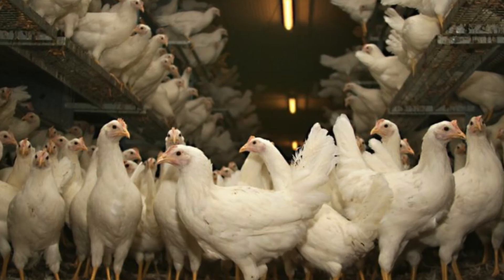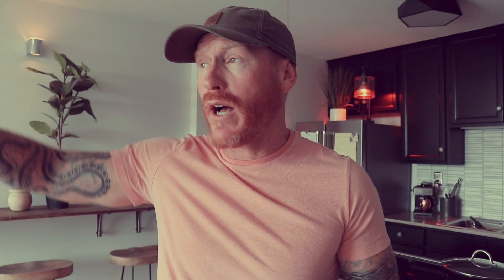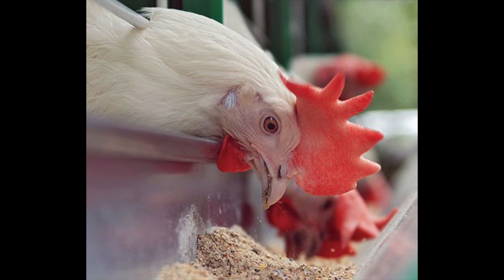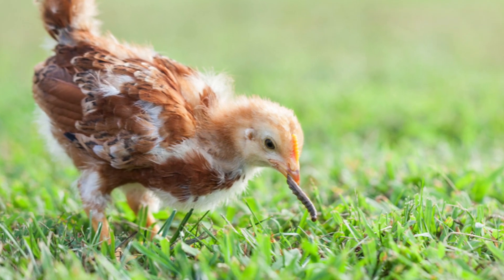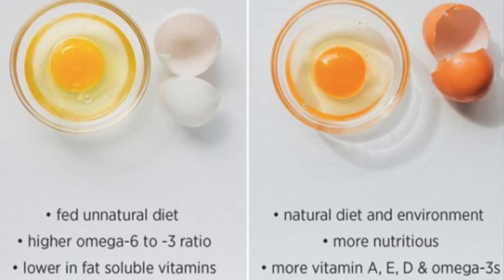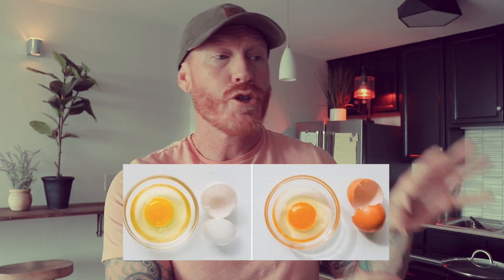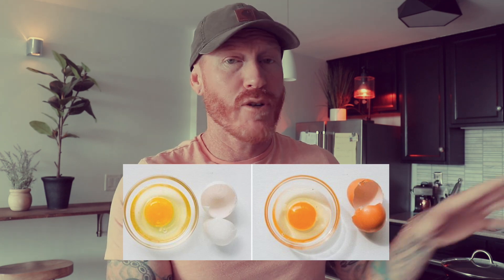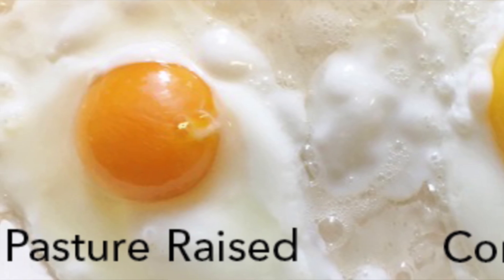CAGED EGGS vs PASTURE RAISED EGGS / which one should you eat / avoid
Eating pasture raised eggs has brought my animal based diet / carnivore focused diet to a whole new level over the past 3 years.

There is a big difference though between caged eggs vs pasture raised eggs and in todays video Im going to share with you what that is and why I don't eat caged eggs.

- Three Phases Workbook (step by step guide for customizing your diet and naturally healing your skin)